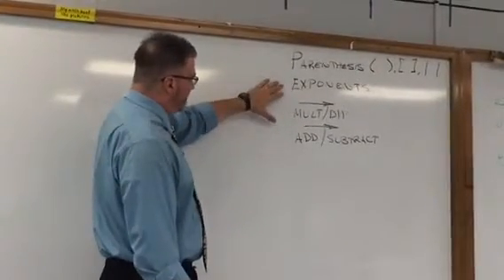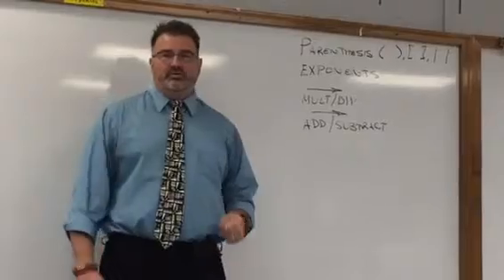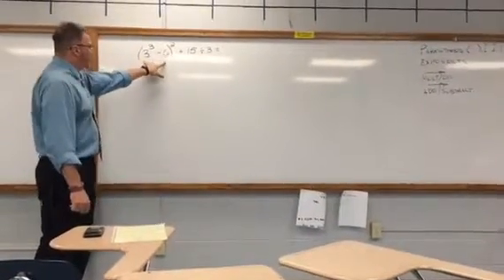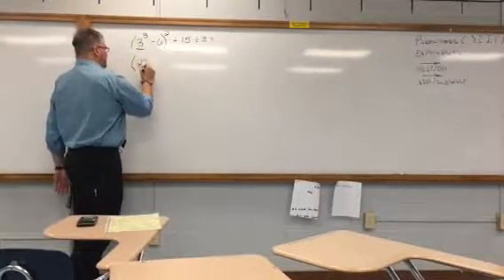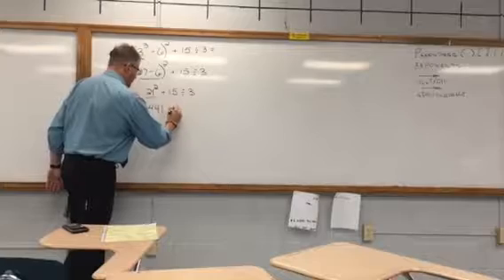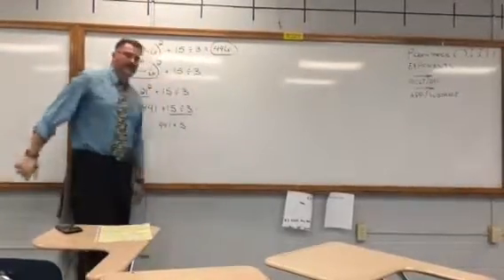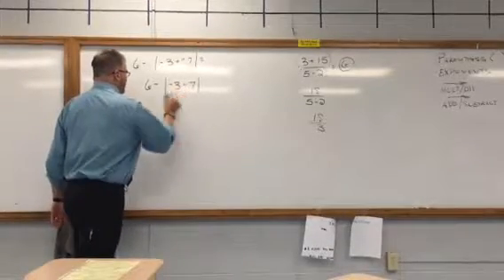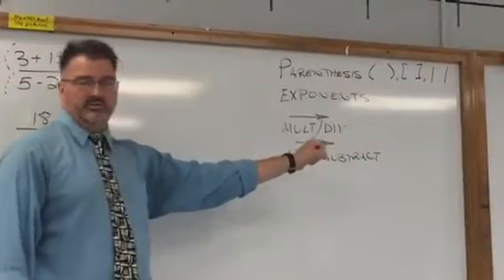Order of operations tutorial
Examples of using the order of operations to evaluate arithmetic expressions. You may notice a lack of editing in this episode in particular